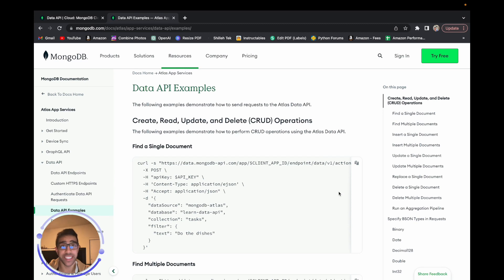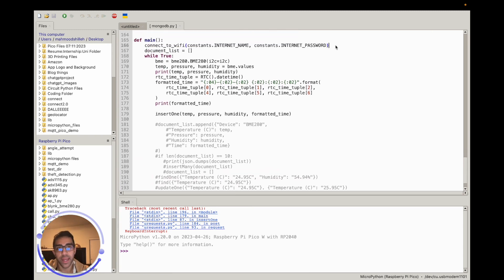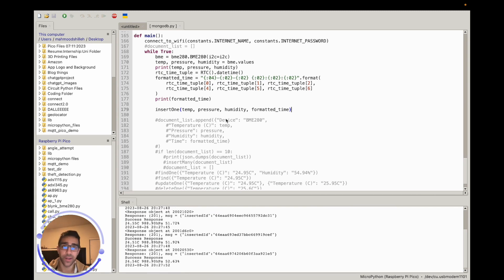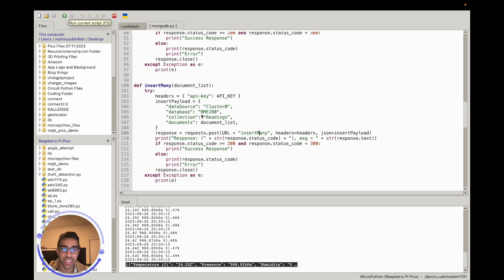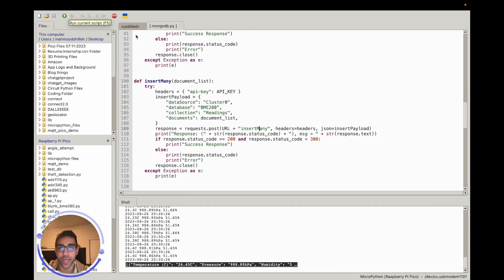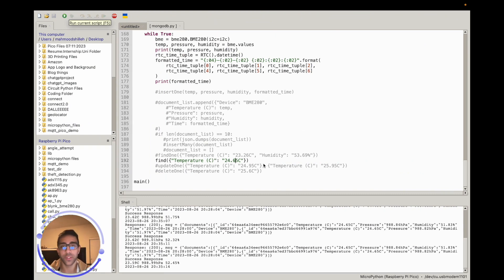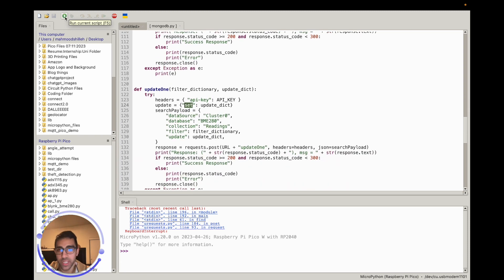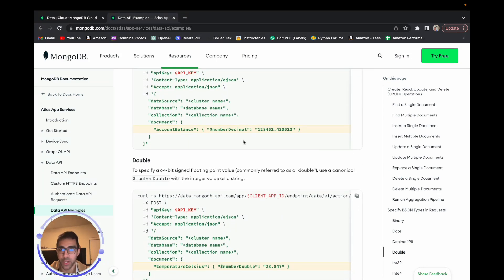Effortless Data Storage: MongoDB Database and Raspberry Pi Pico W Walkthrough - Part 2 (CRUD)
Learn how to conduct CRUD operations with MongoDB and Raspberry Pi Pico W to manage data from a sensor in your application. This video demonstrates the main operations you will have to know to work with MongoDB.

Where to Buy BME280:

TIMESTAMPS
00:00 Introduction
02:30 Insert
07:45 Find
12:35 Update
16:15 Delete